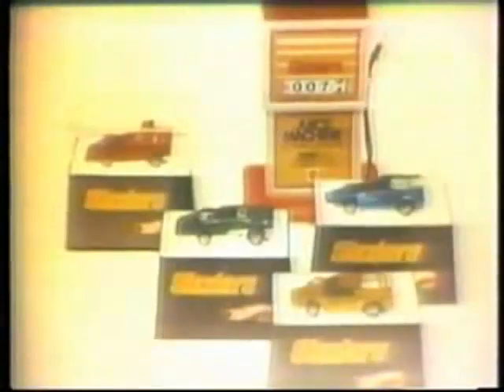1970 Hot Wheels Sizzlers by Mattel